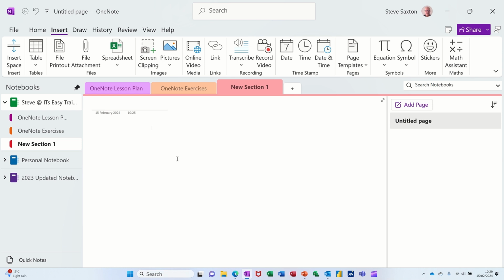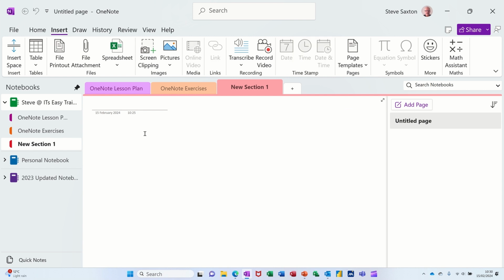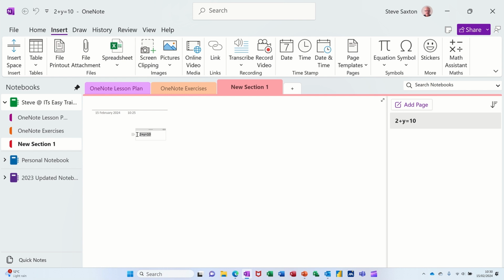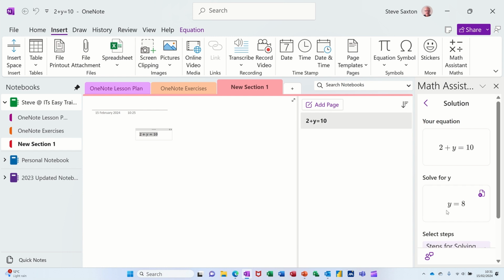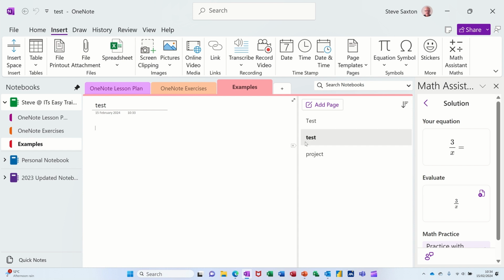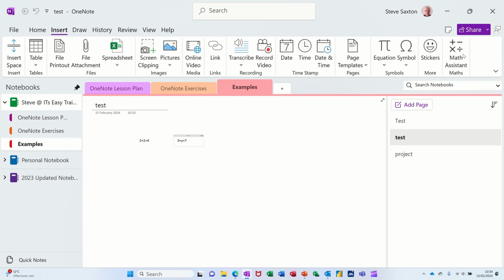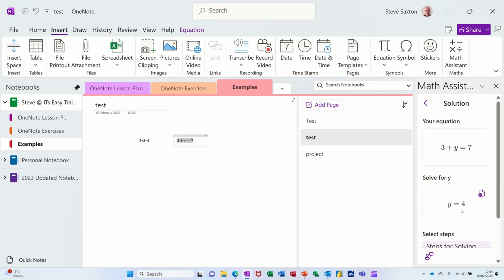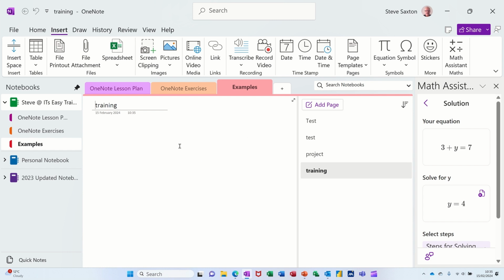Do you know these hidden features in OneNote?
OneNote is a powerful note-taking app that can help you organize your thoughts, ideas, and projects. But did you know that OneNote also has some hidden features that can make your life easier and more productive? Here are some of them:

- Calculator: You can use OneNote as a calculator by typing a simple math expression and pressing the equal sign (=) or the spacebar. OneNote will automatically calculate the result and display it next to your expression. For example, if you type 2+2=, OneNote will show 2+2=4. You can also use more complex expressions, such as 5*(3+2)^2=, and OneNote will show 5*(3+2)^2=125.

- Hyperlinks using square brackets: You can create hyperlinks to other pages or sections in your notebook by using square brackets around the name of the page or section. For example, if you have a page called "Project Plan" in your notebook, you can type [[Project Plan]] and OneNote will create a hyperlink to that page. You can also use this feature to create new pages or sections by typing a name that does not exist yet. For example, if you type [[To Do List]], OneNote will create a new page called "To Do List" and link to it.

- Maths assistant: You can use OneNote to solve math problems, graph equations, and convert units. To access this feature, go to the Insert tab and click on Maths. You can then write or type a math problem or equation in the box that appears. OneNote will recognize your input and offer you various options, such as solving for x, graphing the equation, or converting units. You can also use the Ink to Math button to convert your handwritten math into typed math. Do you know these hidden features in OneNote?
OneNote tutorial.